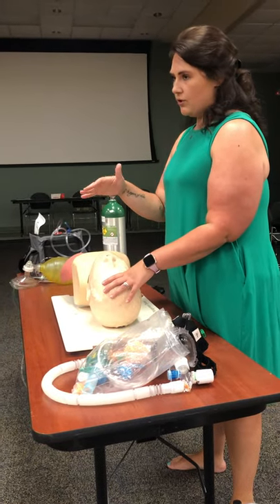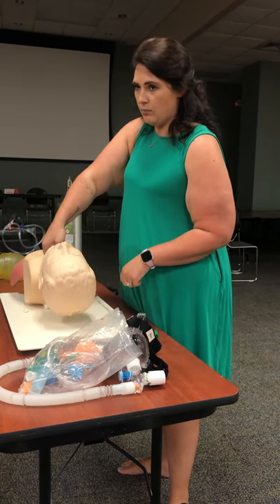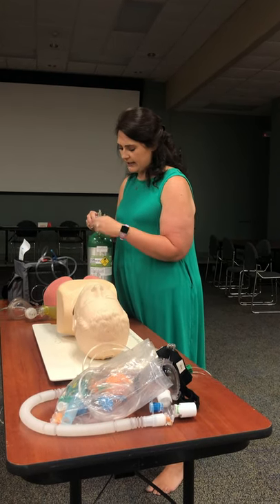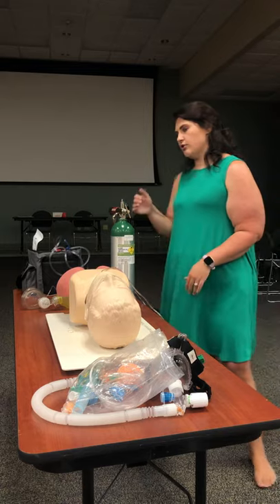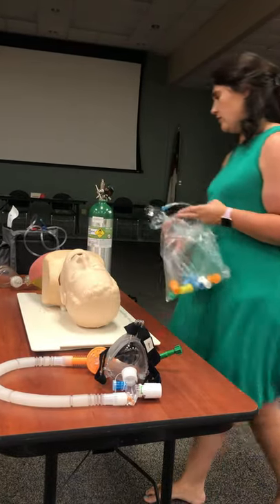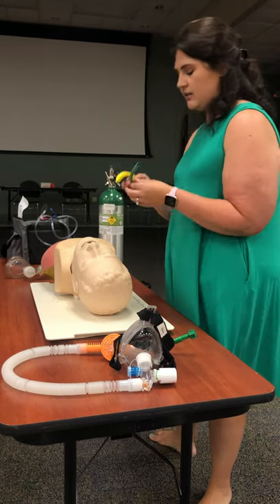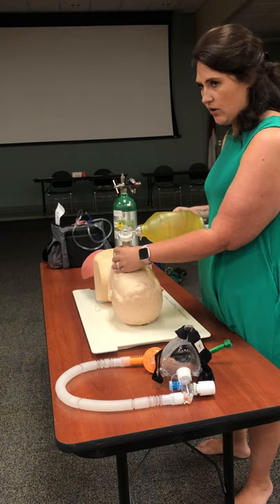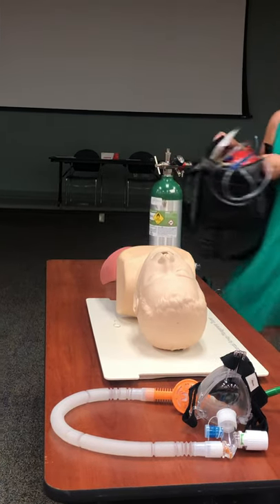EMT - Airway Management